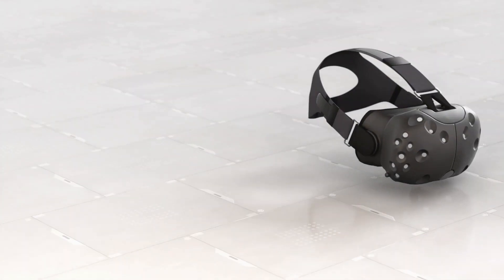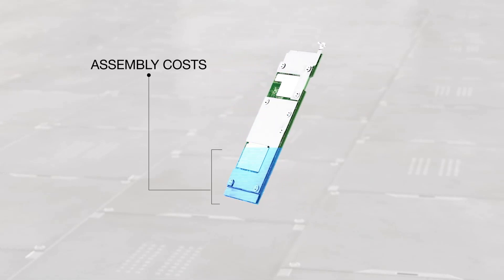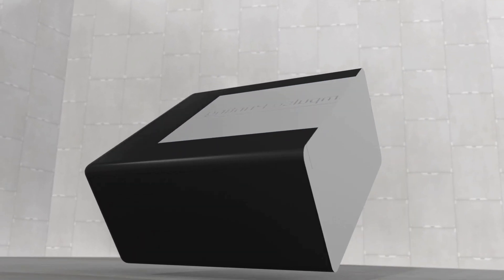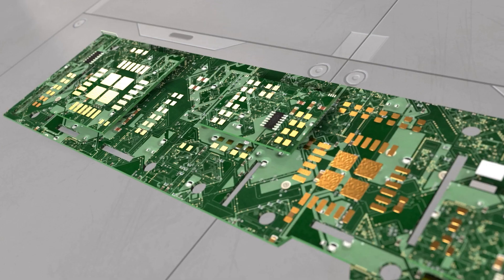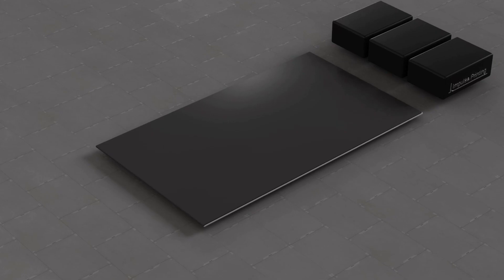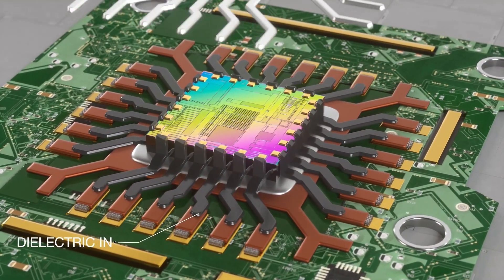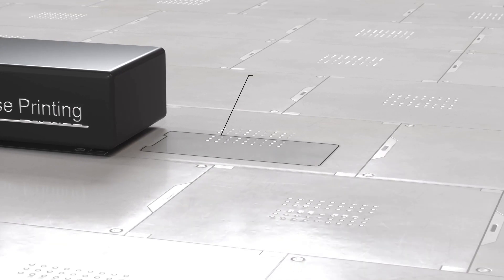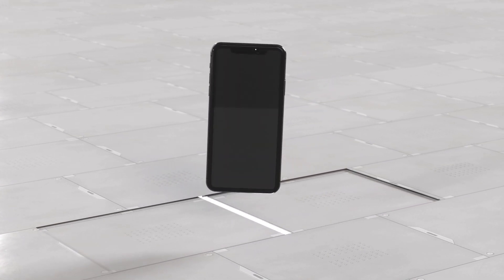Impulse Printing Intro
Miniaturization of electronics leads to more complex 3D interconnects for which no scalable solution exists today. Impulse Printing™ enables ultra-fast printing of high resolution (smaller than 10 µm) and high aspect ratio functional structures. First, highly viscous inks are filled into pre-defined grooves in a printing plate. The plate is then rapidly heated, ejecting the complete pattern onto a substrate in milliseconds.

Fonontech will offer equipment for volume manufacturing of electronic components.